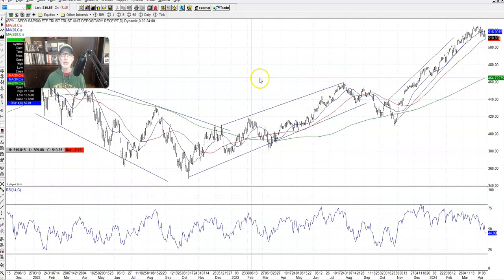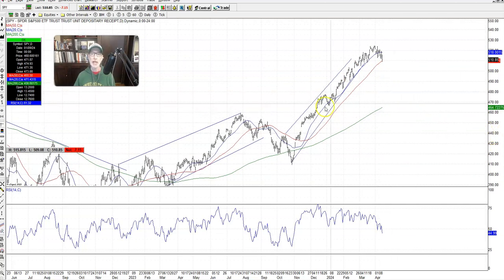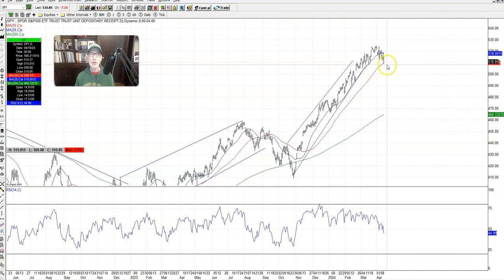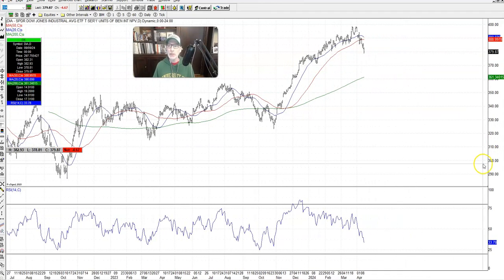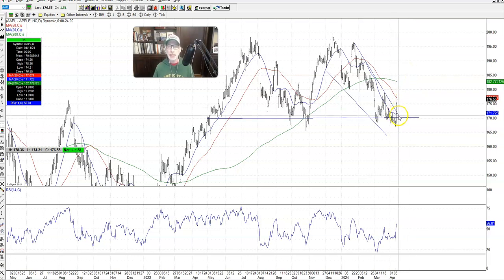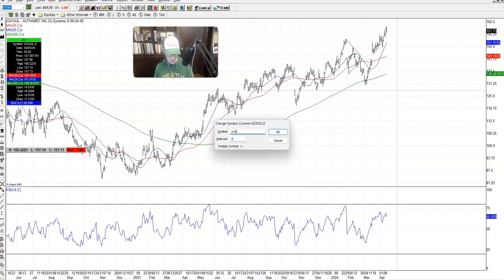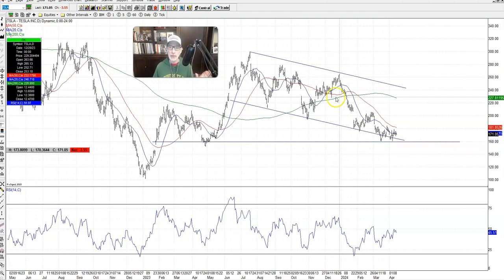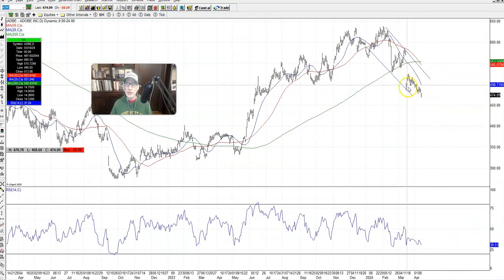IMPROVE Your Options Trading! Technical Analysis Of The Stock Market - April 13, 2024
Want to improve your options trading results?

Then focus on the stock market and how to do technical analysis (chart reading).

If you're an options trader, your number one goal is to figure out where the underlying security (stock) is headed. You can't make a profit unless it moves in the right direction.

So, how do you do that?

By looking at the stock charts!

In this video, I analyze stock charts to comment on the general stock market (S&P 500) and individual stocks to see what may be coming up in the near future.

Come watch!

7 Chart Patterns That Consistently Make Money (Amazon)

Gear I use:

Dell Desktop PC (Amazon)